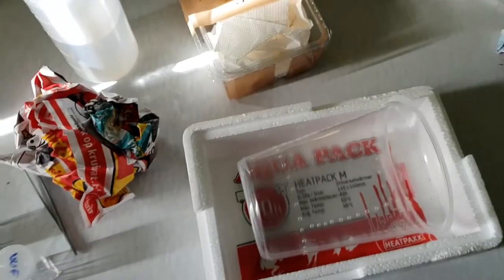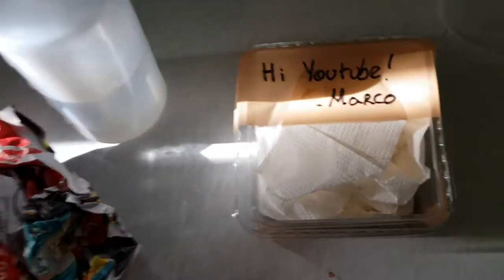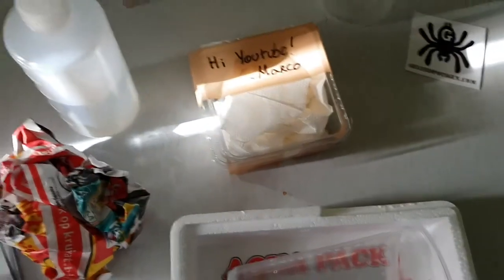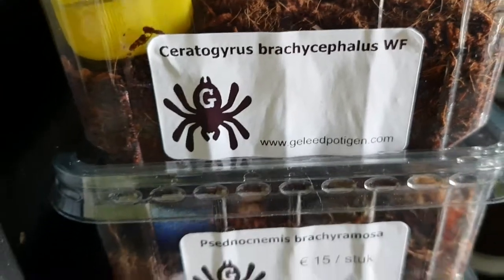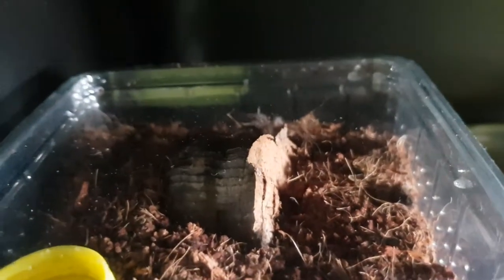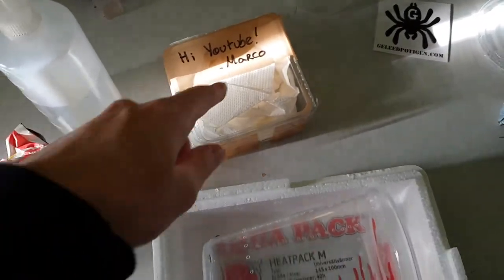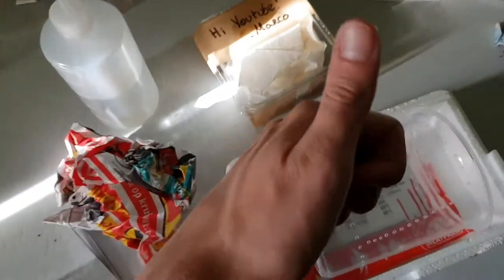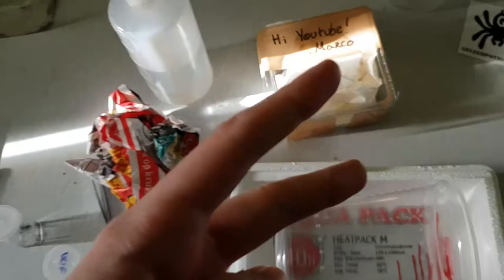2 New additions